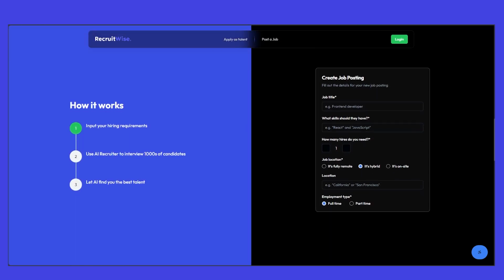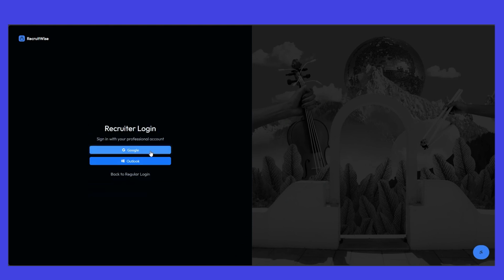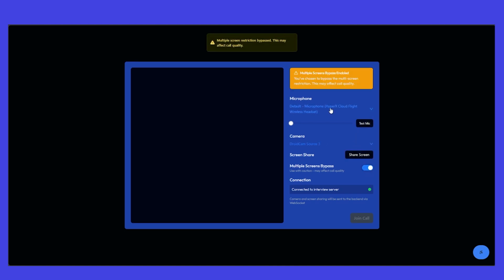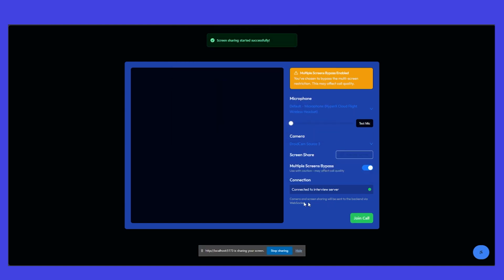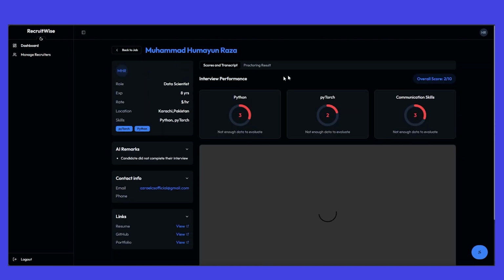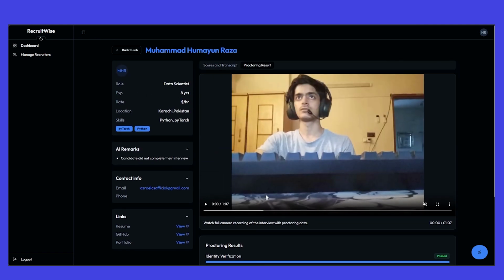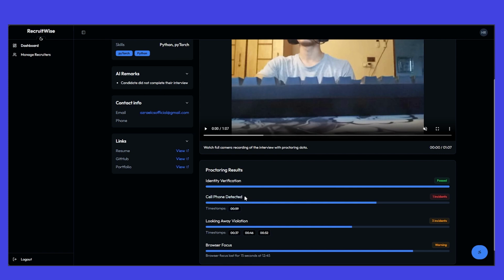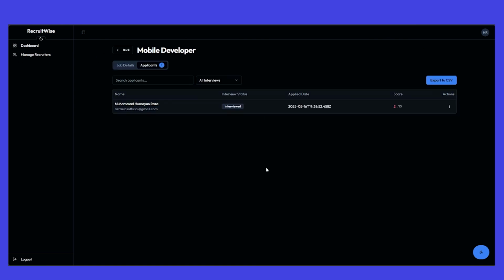RecruitWise – AI-Powered Conversational Interviewing & Resume Screening Engine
Project Overview:
RecruitWise is an intelligent recruitment automation system that transforms traditional applicant screening and interviewing through the use of advanced natural language processing and proctoring technologies. The system combines semantic resume screening, AI-driven conversational interviews powered by LLAMA3.3 via Groq Cloud, and integrated anti-cheating protocols. It uses Retrieval-Augmented Generation (RAG) to personalize interview questions based on each candidate’s resume and job description. The interviews, conducted via TTS/STT-enabled voice interaction, are automatically transcribed and evaluated using a scoring algorithm mapped to specific job skills. In parallel, webcam and browser-based proctoring ensures interview integrity, identifying suspicious behavior using object detection (YOLO V8), gaze tracking, and screen enforcement. RecruitWise offers recruiters comprehensive candidate rankings along with recorded footage for manual review, combining automation, fairness, and accountability in one scalable platform.

Group Members:
 Syed Shaheer Sabri (24522)
 Zuhair Arif (24504)
 Khizar Asad (23988)
 Muhammad Danish Raza (24796)
 Muhammad Humayun Raza (24464)

Supervisors:
 Academic Supervisor: Mr. Imran Rauf (Lecturer)
 Industry Mentor: Mr. Nabeel Farooqui (Senior Software Engineer, Folio3)